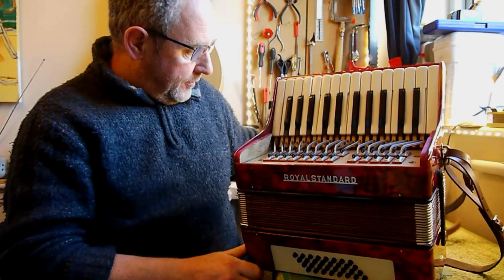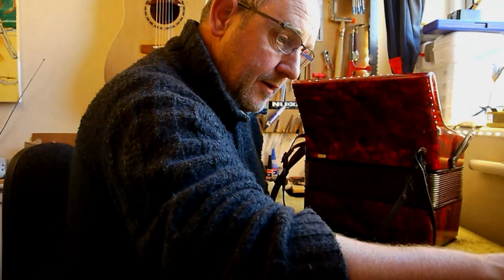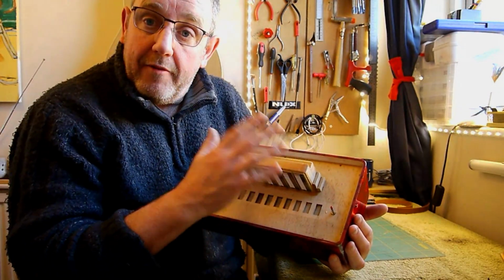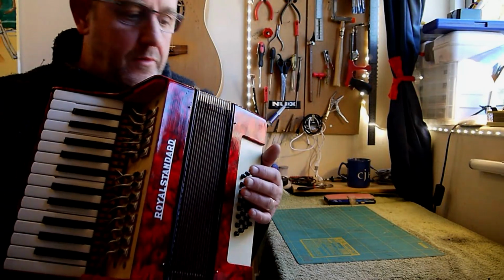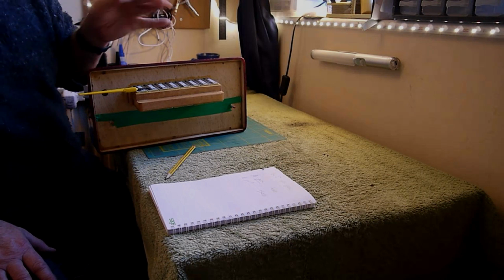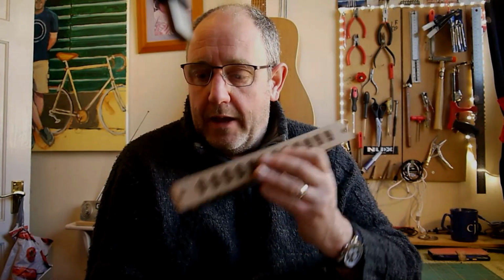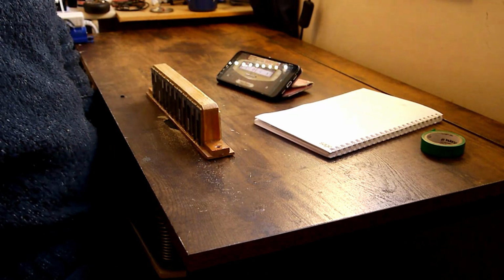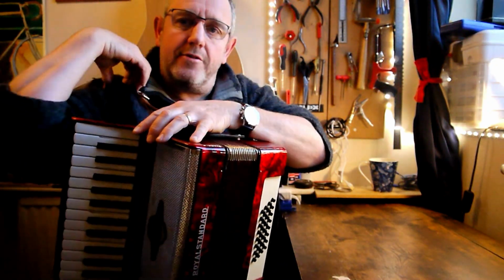Accordion repair and refurbishment-Royal Standard 32 bass-final episode- tuning bass side and play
In this video i tune up the bass side and give this accordion a little play